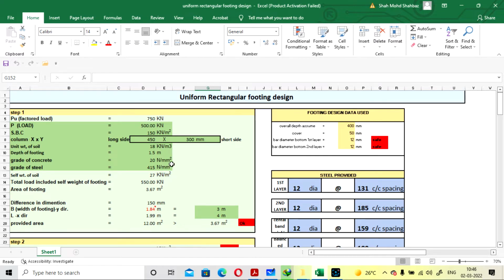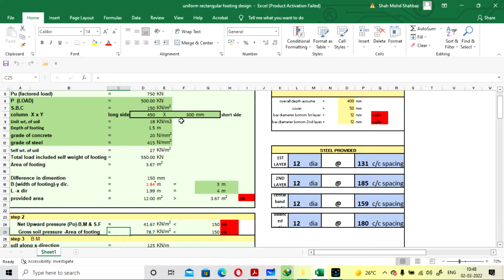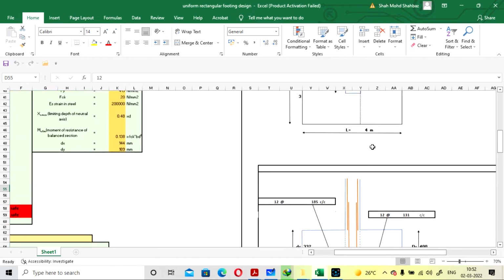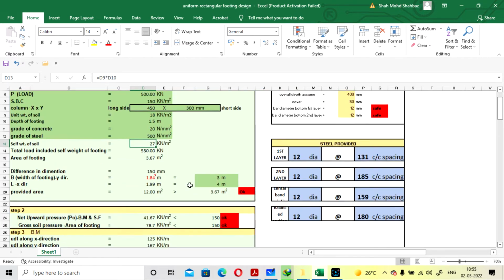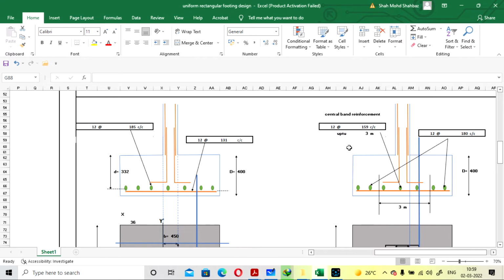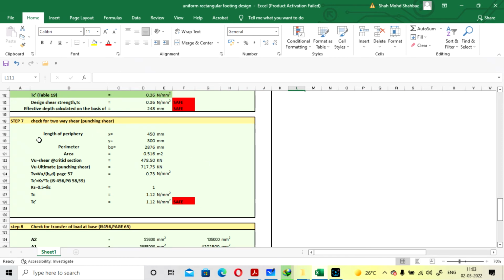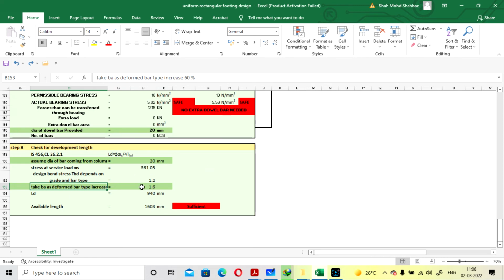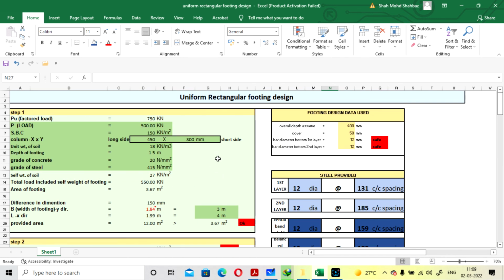Design of footing using Excel Sheet-2 Uniform Rectangular footing IS456:2000 #2021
Manual calculation for uniform rectangular footing for rectangular column and excel sheet for automated calculation as per IS 456:2000 (R.C.C FOOTING DESIGN)